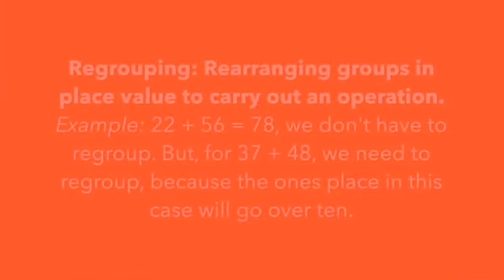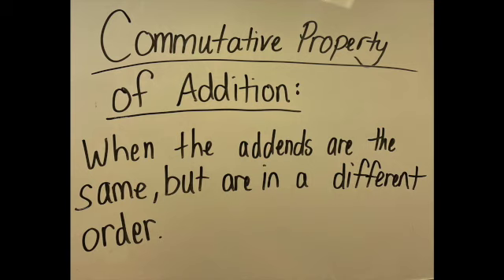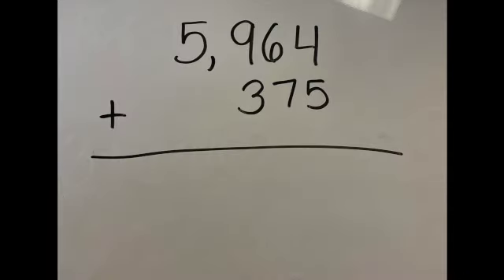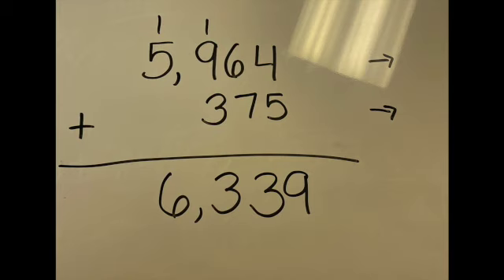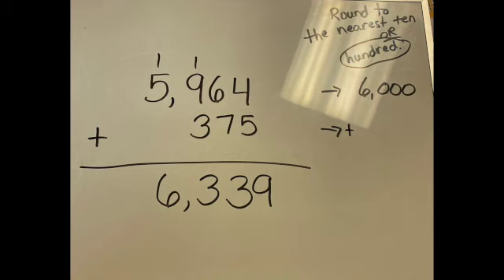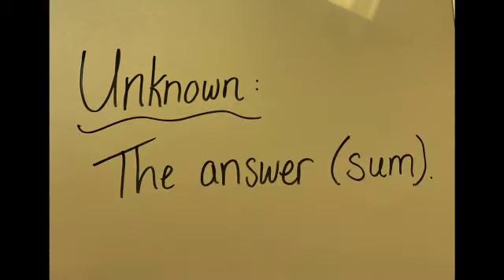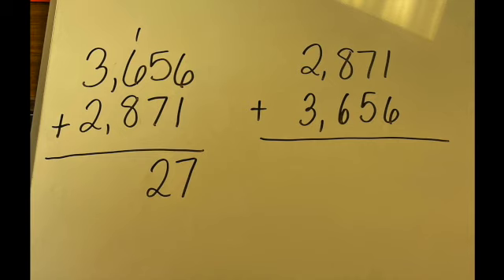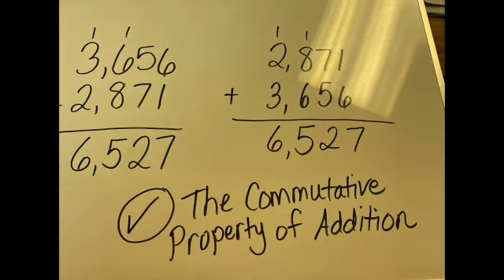Math Session 9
This video is about Math Session 9